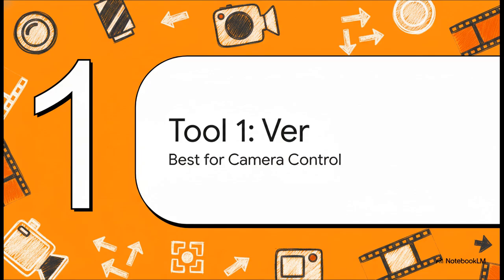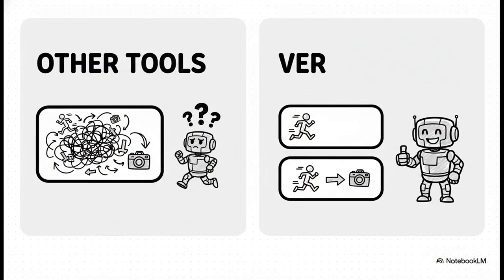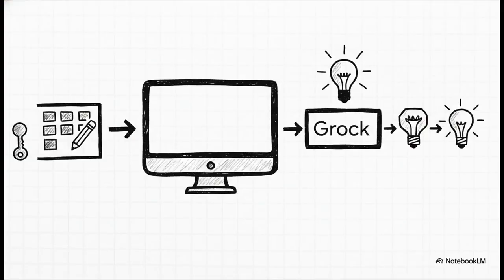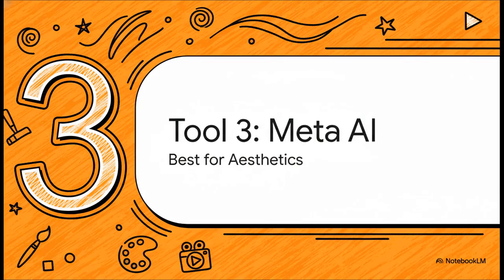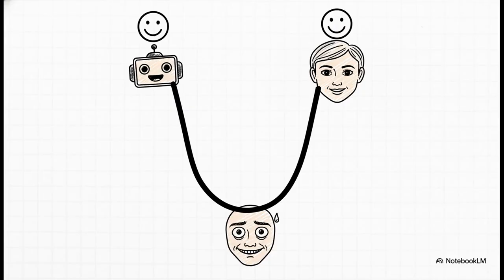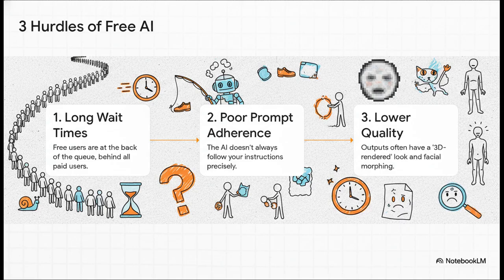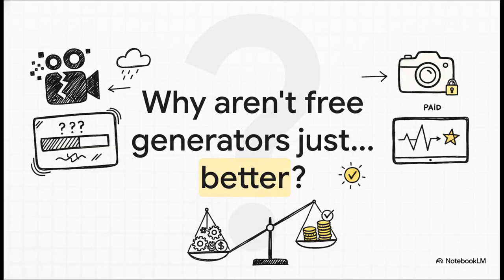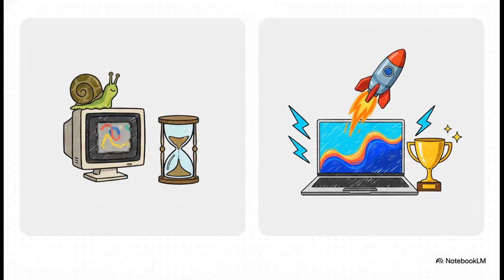The Truth About Free AI Video Generators (I Tested Them All)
I tested every single free AI video generator on the market to see if you can actually create high-quality video without spending a dollar. The reality is that most of these tools are just glorified free trials that hit you with a paywall the second you try to download. However, after filtering through the garbage, I narrowed it down to a couple of generators that are completely free and actually usable.
In this video, I rank them from worst to best and show you the specific tool I would actually use for my own work.
It helps smooth out inconsistencies, though the output often looks like a 3D render. 4:30 - Grock: A major player that allows you to generate variations without prompts and edit images (like adding a sweatsuit) effortlessly. I also test its "Spicy," "Fun," and "Normal" video presets. 7:45 - Meta AI: The winner for aesthetics. I show you how to use the "Stylization" and "Variety" settings to remove the fake, drawn effect found in other tools. 10:20 - The Verdict: Why free tools suffer from long wait times, poor prompt adherence, and lower quality models compared to paid versions.
💡 Key Takeaways:
• Ver's Secret Weapon: Unlike other tools, Ver separates camera prompting from action prompting, giving the AI clearer instructions.
• Grock's Workflow: This tool is great for generating quick variations and offers video styles like VHS or Studio Ghibli to mask low-quality realism.
• The Cost of Free: AI generation consumes massive energy and server costs, which is why free tiers often place you at the back of the queue with 5 to 10-minute wait times.
🔗 Resources: If you are tired of fighting against free tier limitations and want night-and-day quality differences, check out my breakdown of the best paid AI video generators (for the price of a single meal) here: [Link to Video].
Links to the free generators used in this video are below.